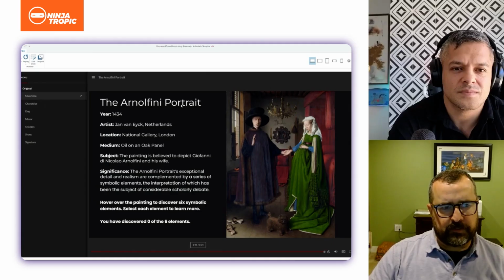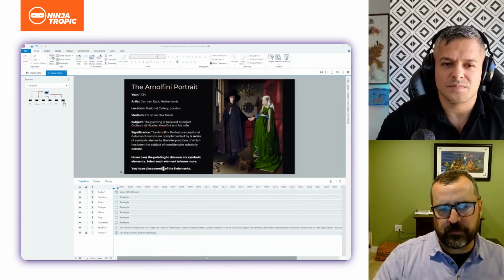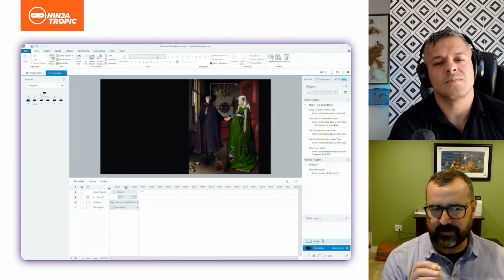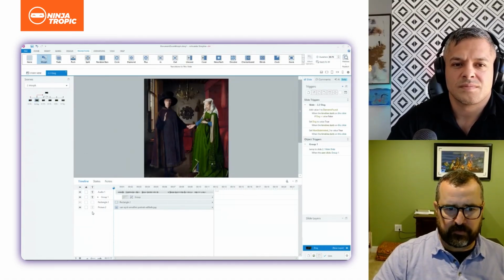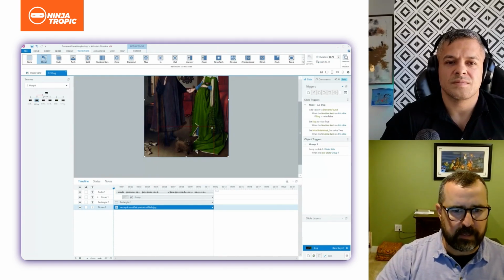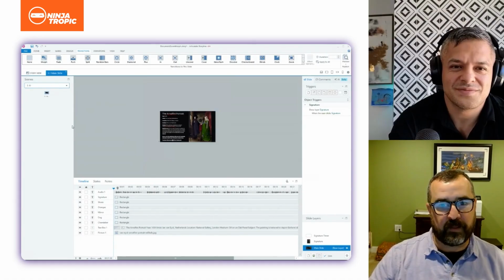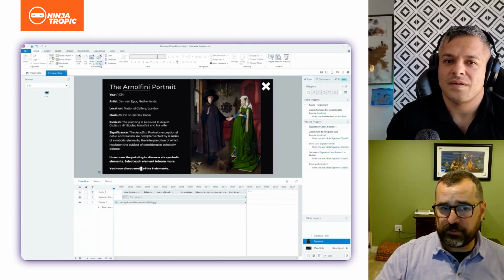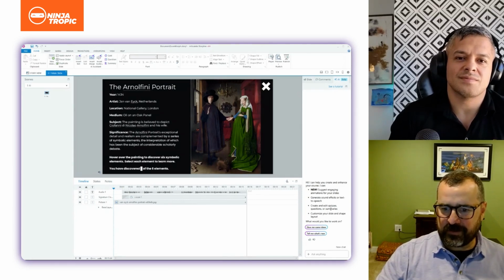Articulate Storyline Interactive Zoom Tutorial | Erick Prospero ft. Thaddaeus Smith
Many eLearning software solutions require complex workarounds to build custom, engaging interactions. But what happens when tool updates and AI features render those manual workarounds obsolete overnight?

In this episode of the Microlearning Lab, Erick Prospero sits down with Thaddaeus Smith, one of the sharpest Articulate Storyline developers in the industry, to walk through building an interactive zoom effect three different ways.

Rather than sticking to static slides, this conversation breaks down how streamlining instructional design and leveraging the latest features in Articulate Storyline can change how you build interactive eLearning content.

You'll learn:

How to engineer an interactive zoom using timeline hacks, pause layers, and cue points.

How the Storyline Morph transition simplified zoom interactions and eliminated extra layers.

How to use Storyline's AI Assistant and JavaScript to create ultra-smooth zoom animations.

The hidden risks and added hours behind AI-assisted development in Storyline.

Why client maintainability often beats complex JavaScript and AI workarounds.

Practical use cases where AI actually saves time in Storyline (and where it doesn't).

How AI-generated voiceover (ElevenLabs) and image features are shifting eLearning production workflows.

One of the biggest takeaways:
While AI can generate impressive, ultra-smooth animations in Articulate Storyline, it often adds hidden complexity and maintenance risks. True efficiency comes from knowing when to use built-in features like Morph versus when to experiment with AI and custom code.

For instructional designers, eLearning developers, Storyline authoring specialists, and training leaders looking for practical eLearning software solutions, this episode offers an honest breakdown of modern development tools and techniques.

⏱️ Key moments in this video:
00:00 – Timeline Hacks, Morph, and AI in Storyline
00:15 – Meet Thaddaeus Smith & Project Overview
02:06 – Why Art Sample Artwork is Great for Zoom Interactions
02:43 – Method 1: The Original Timeline & Pause Layer Hack
08:30 – Method 2: How Morph Transitions Simplified Zoom Overnight
14:12 – Method 3: AI Assistant & JavaScript Zoom Experiment
22:02 – The Hidden Risks & Complexity of AI-Generated Code
23:12 – Where AI Actually Saves Time in Storyline Development
27:36 – Vibe Coding, LMS Integration, & The Future of AI in eLearning
30:33 – How to Connect with Thaddaeus Smith

At Ninja Tropic, we help organizations design microlearning, interactive video, and AI-supported learning experiences that align with real-world workflows and learner behavior.

Our services include:

Learning Strategy & Training Needs Analysis

AI-Supported Learning & Video Production

Scenario-Based & Microlearning Design

LMS & Content Integration

Rapid Prototyping & Iteration